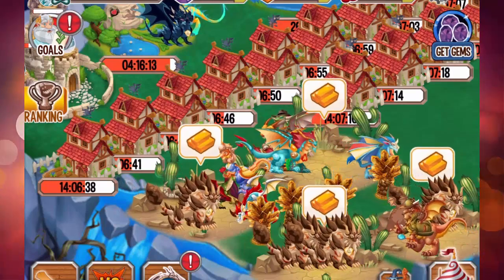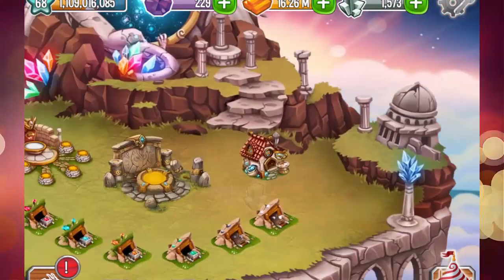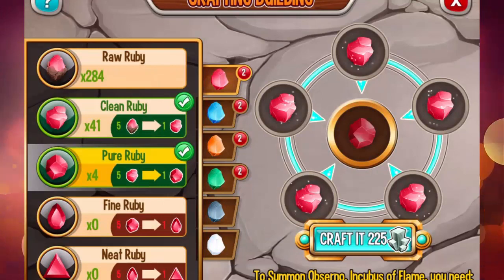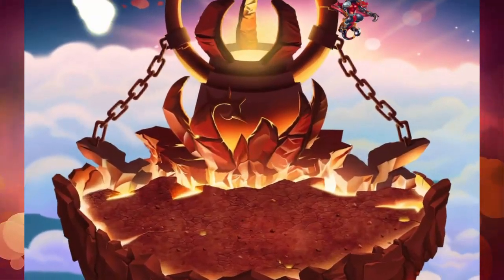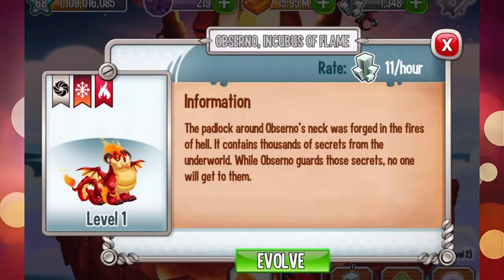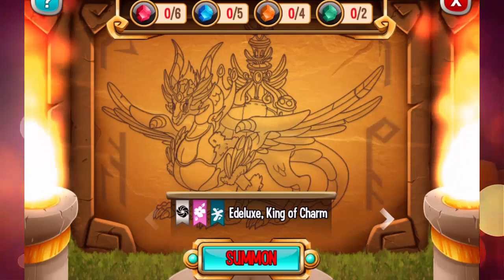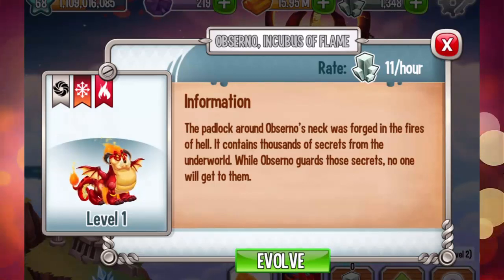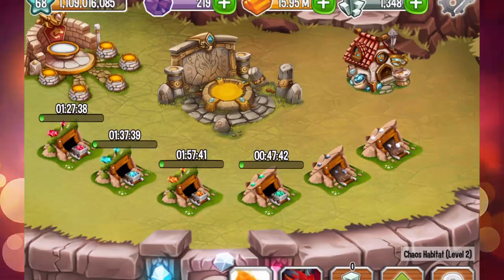How To Summon OBSERNO Incubus of Flame Dragon in Ancient Portal World Dragon City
Evolution Crystals
1 Fine Ruby
1 Fine Sapphire
1 Fine Topaz
1 Clean Emerald
1 Pure Emerald
Summoning Crystals
5 Pure Rubies
4 Pure Sapphires
2 Pure Topazes
10 Clean Emeralds
The padlock around Obserno’s neck was forged in the fires of hell. It contains thousands of secrets from the underworld. While Obserno guards those secrets, no one will get to them.